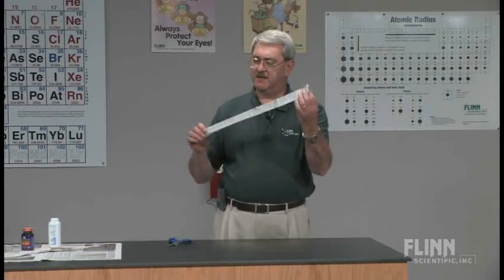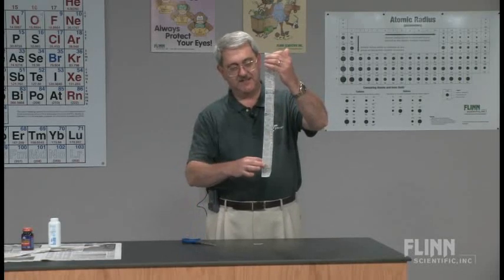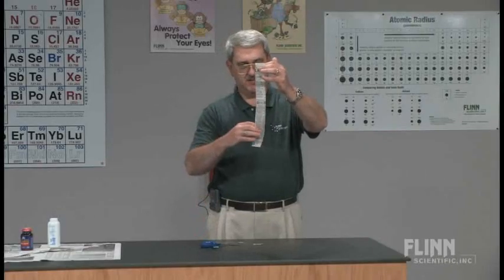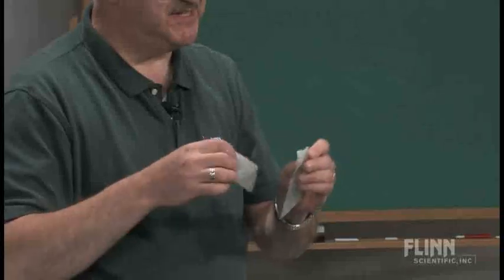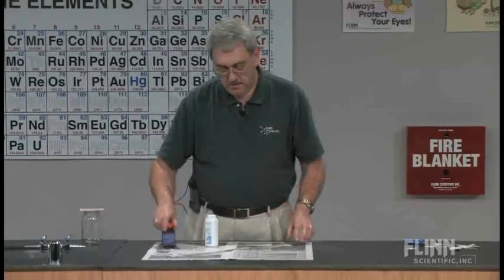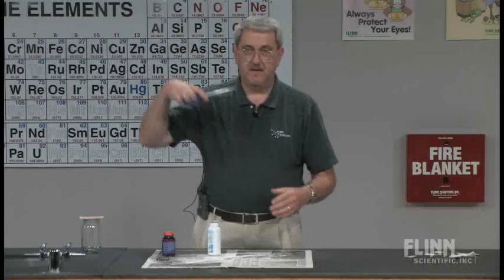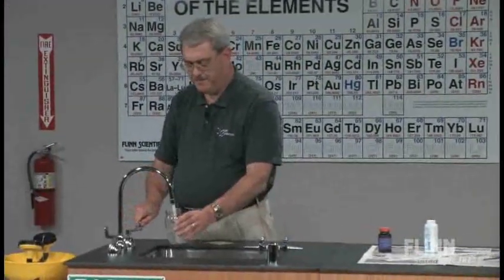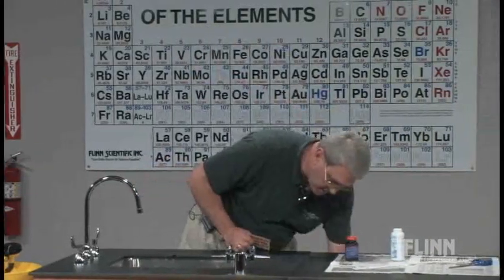Intermolecular Forces Magic Trick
Discover the magical properties of some common materials.